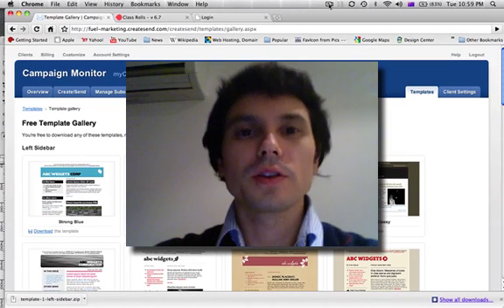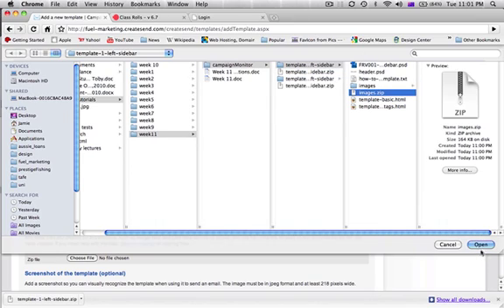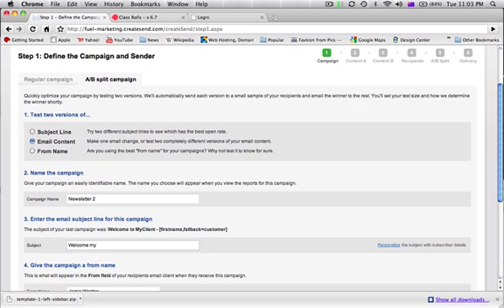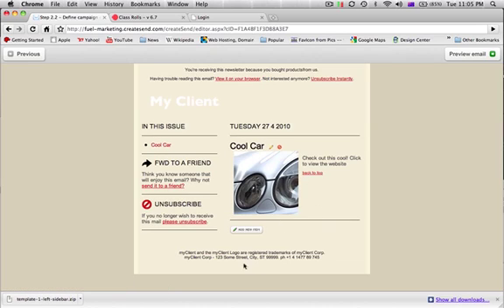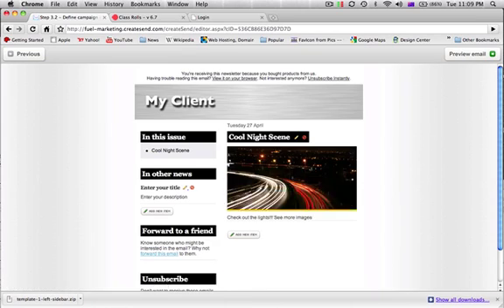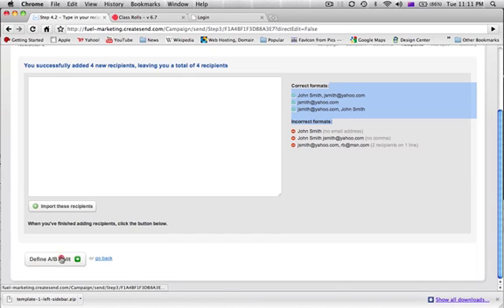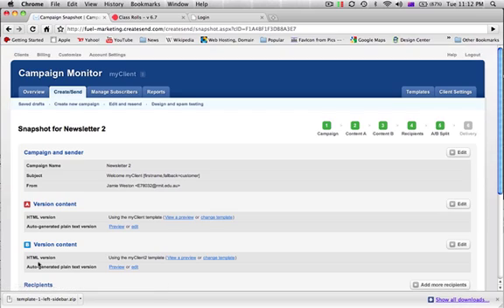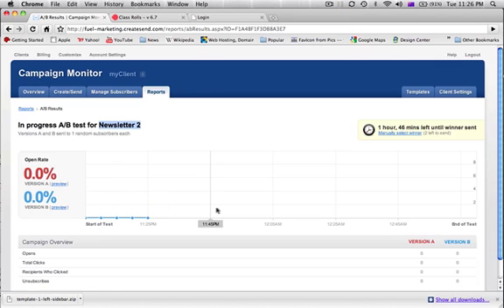A/B Spilt using Campaign Monitor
Learn how to use Camapign Monitor to perform an A/B Spilt of an email campaign.